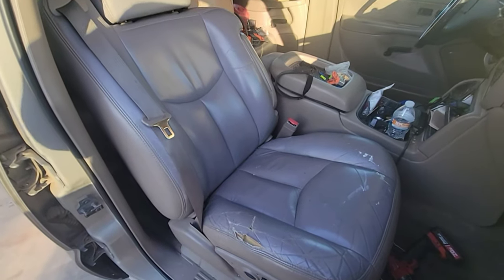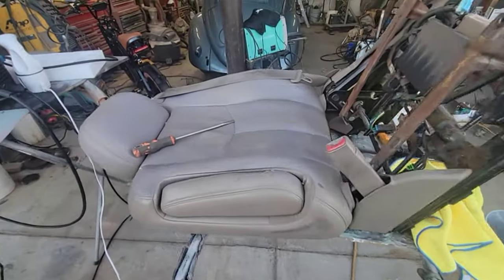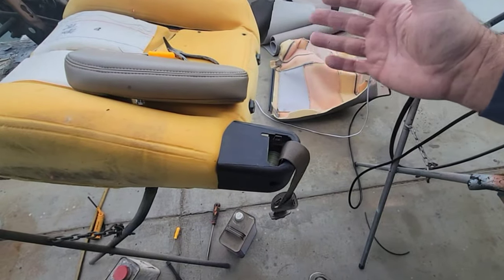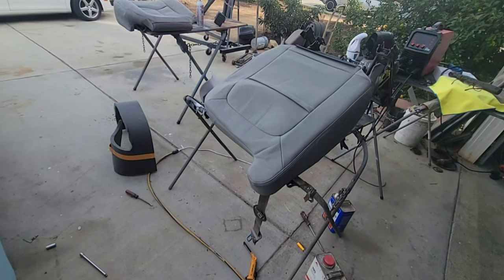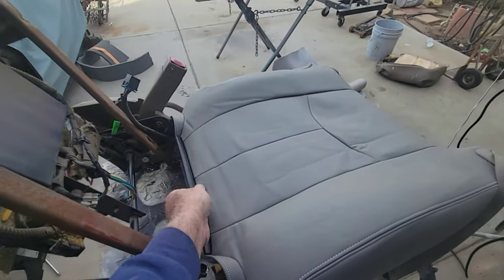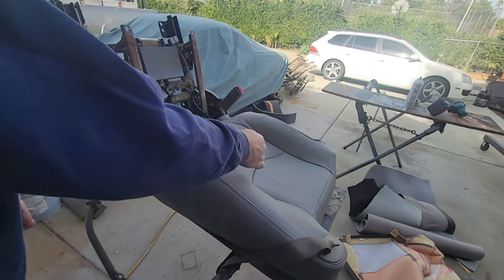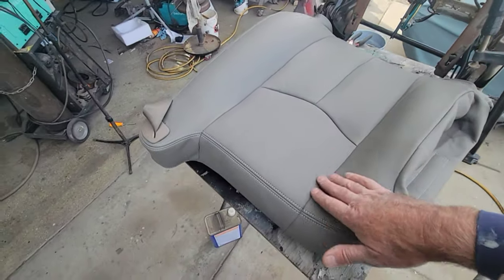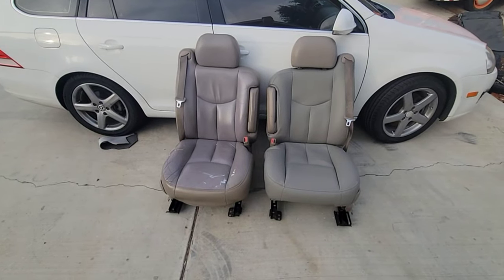$100 seat covers Chevy Silverado 03 04 05 06 - leather seat cover install - will they fit?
upholstery hook tool set
Leather Chevy Silverado Front seat covers purchased from ebay for $100 including shipping. These are the Pewter Color Lets see if I can get them to fit on the original seats.
same as 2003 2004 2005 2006 chevy silverado and Suburban

Similar product on amazon